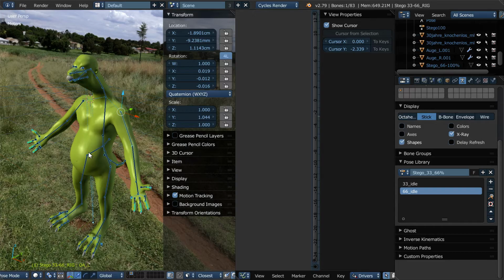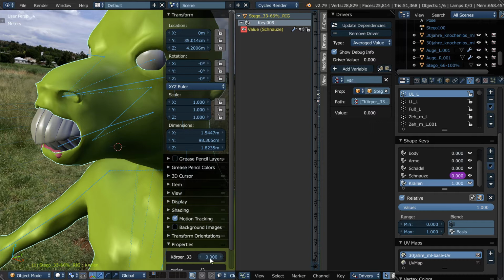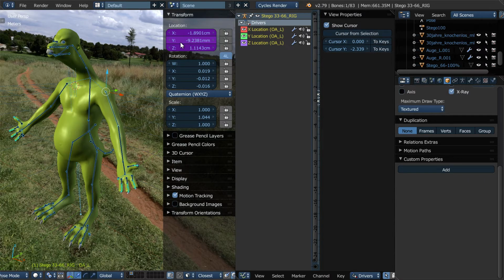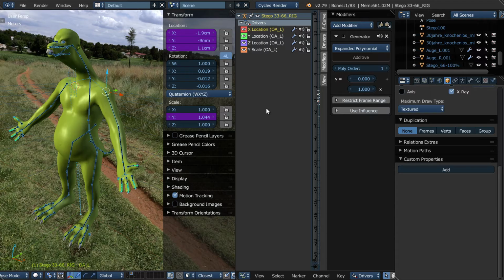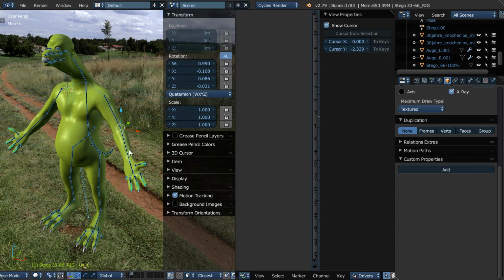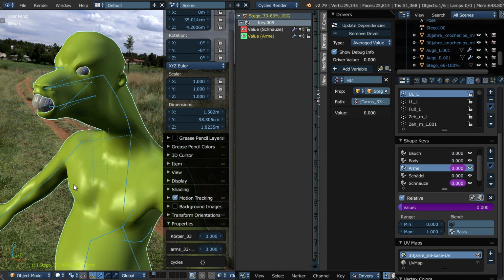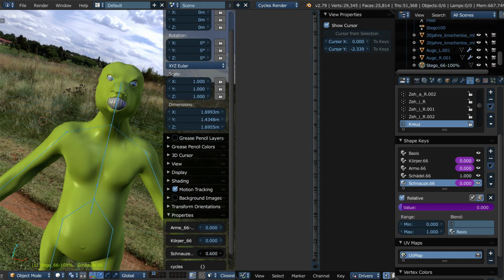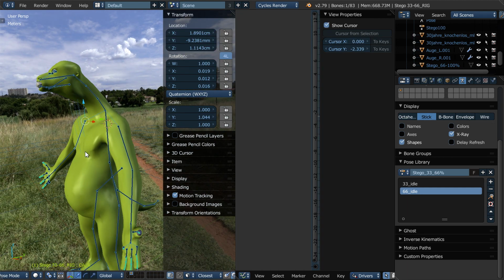How I use Driver in my projects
I often use driver to control several of my sliders at once.
Also i'll tell you why it takes so long to upload anything, that's why i made this video to keep you up to date.